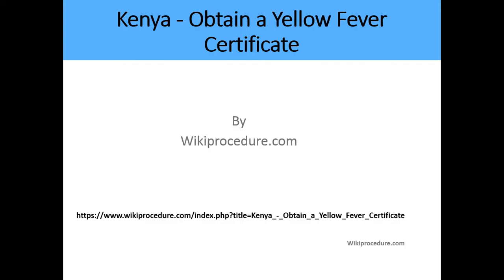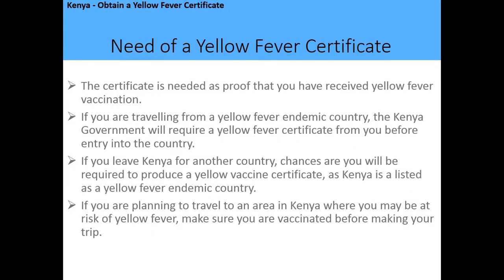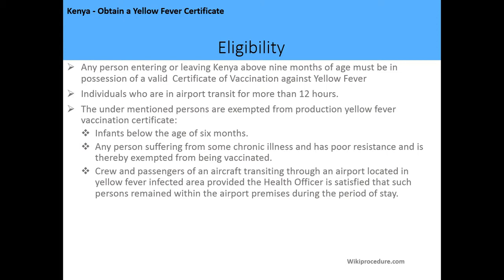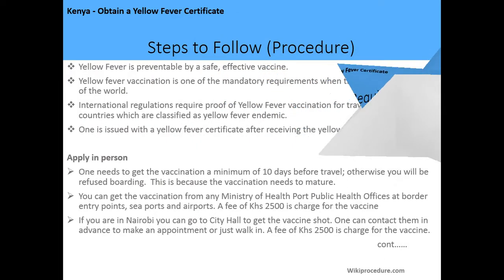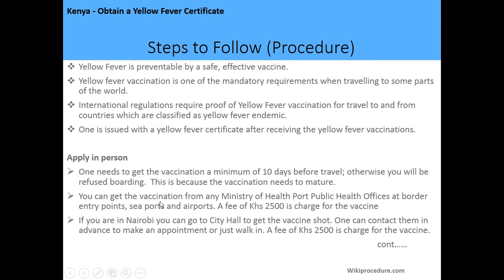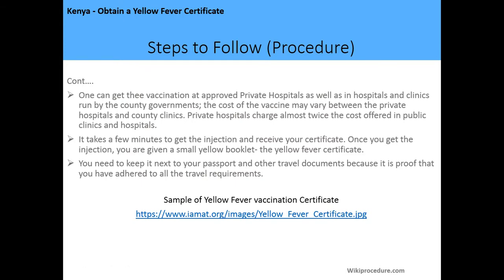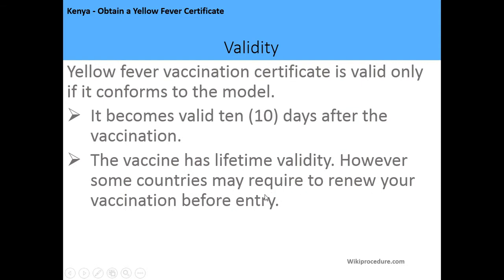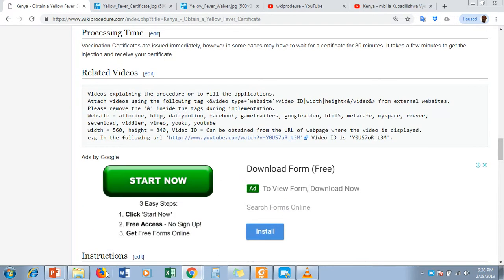Kenya - Obtain a Yellow Fever Certificate - English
This video provides you information related to obtaining a Yellow Fever Certificate in Kenya.